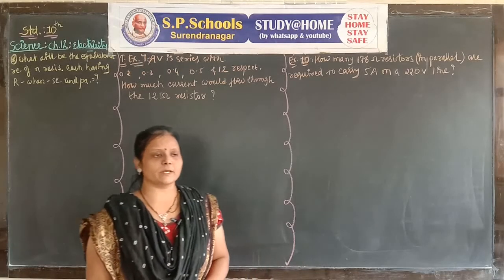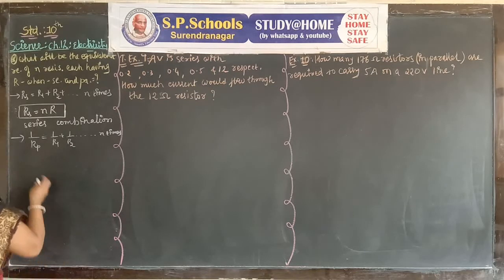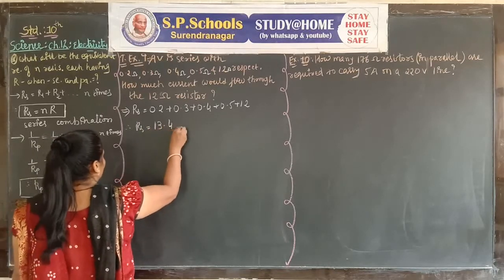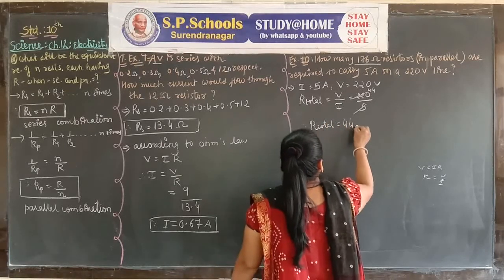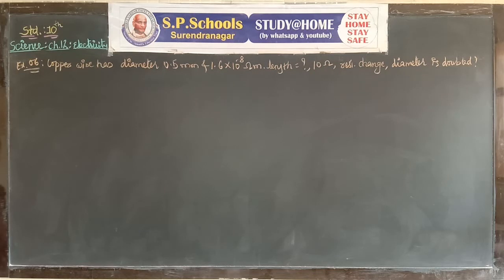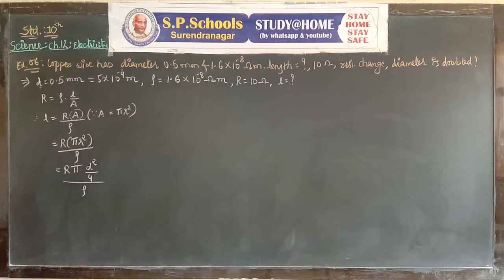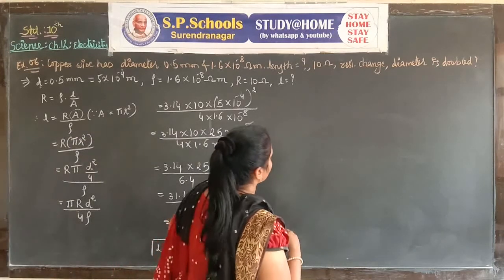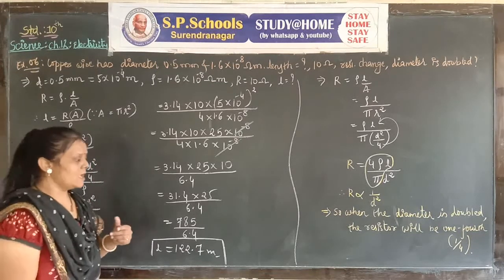STD 10 CBSE | SCIENCE LEC 79 | SP SCHOOL SURENDRANAGAR